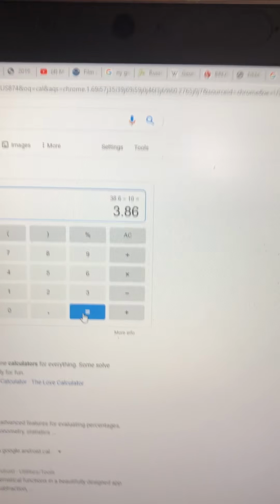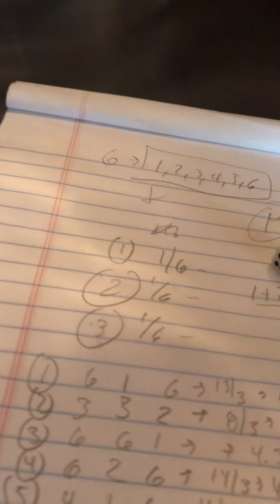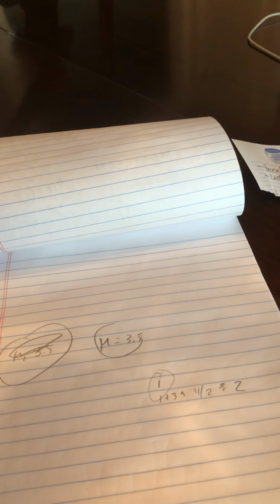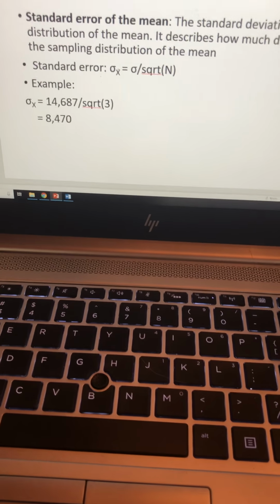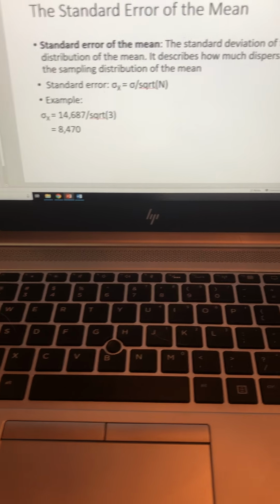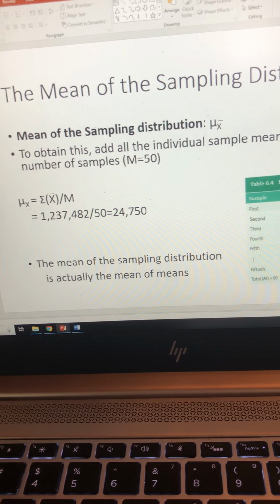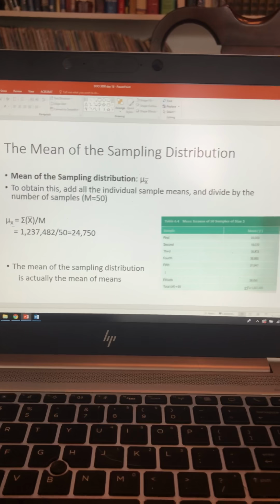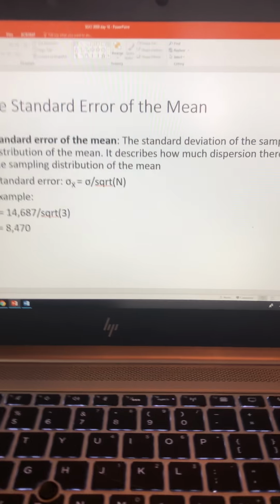Sampling Distribution part 4